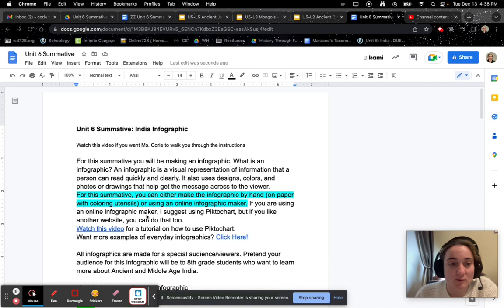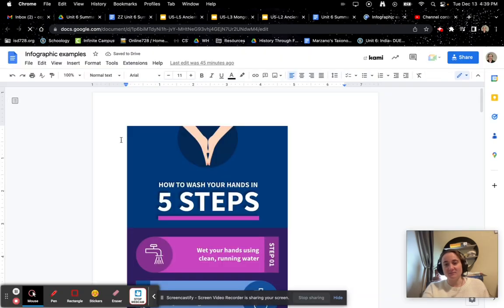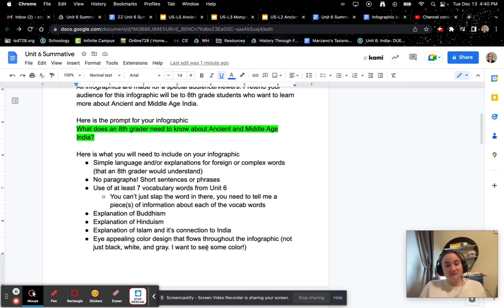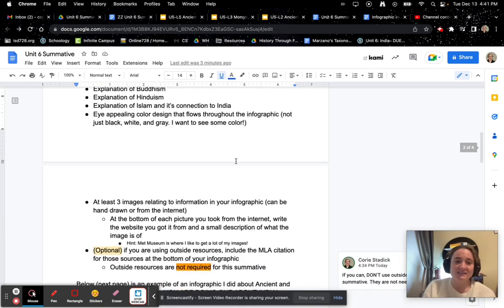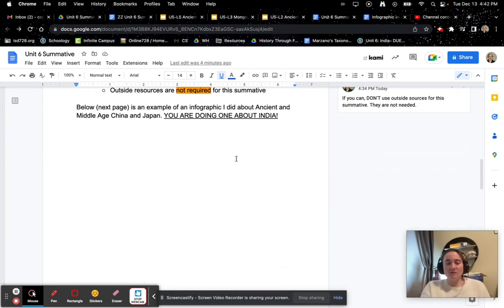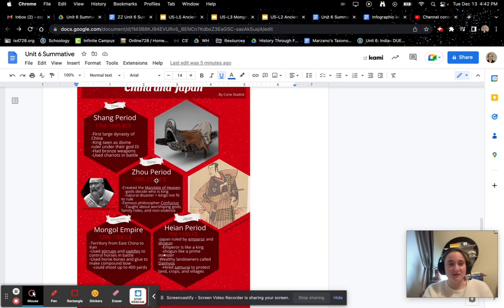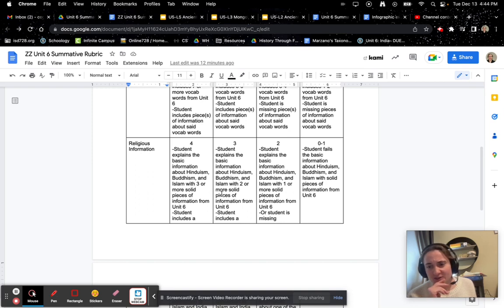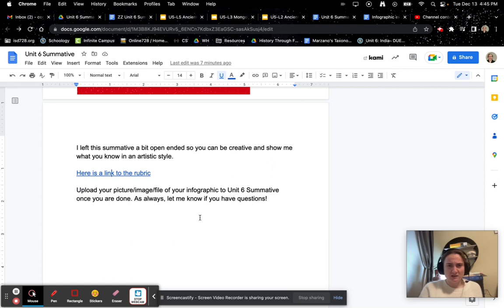Unit 6 Summative Directions